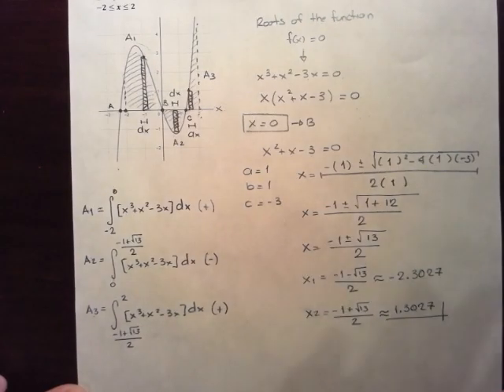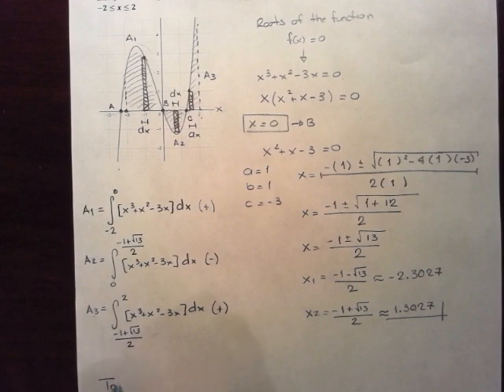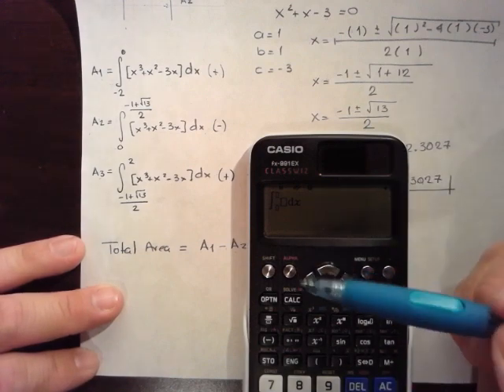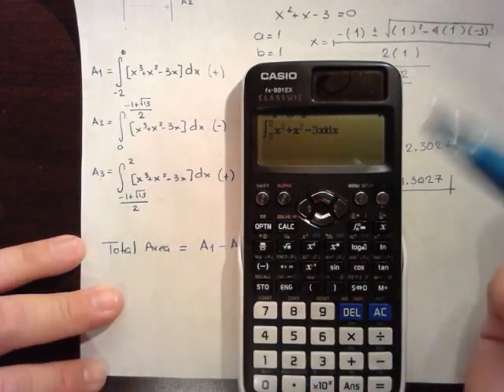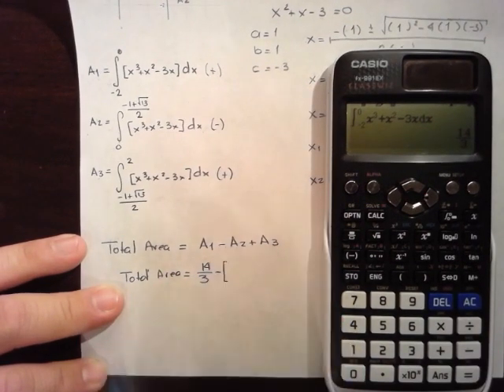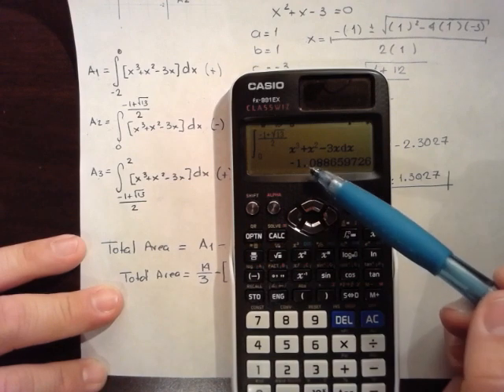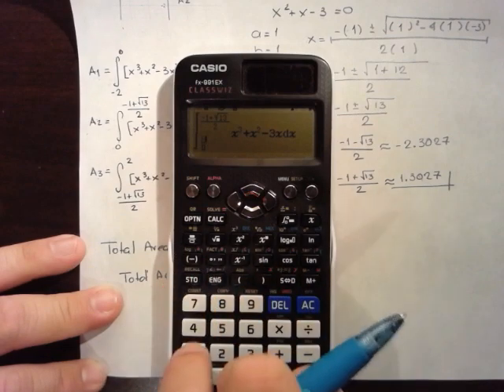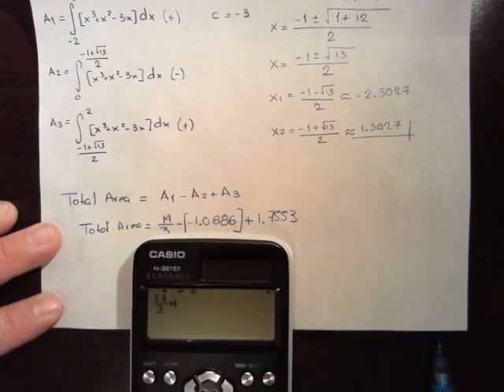AREA UNDER THE CURVE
Educational tutorial video about indefinite integral application.